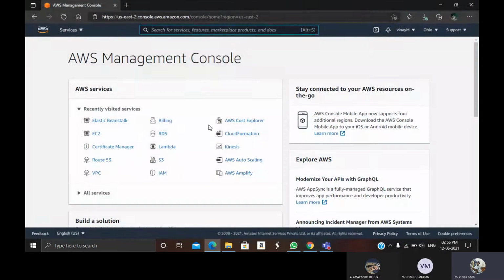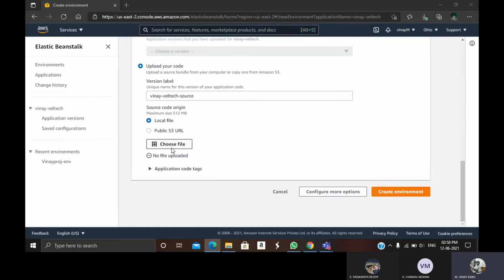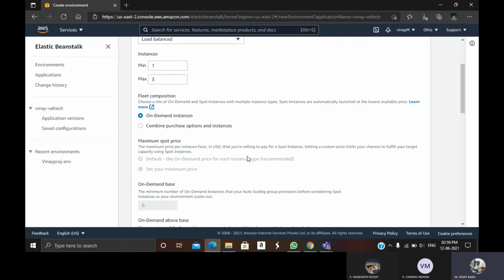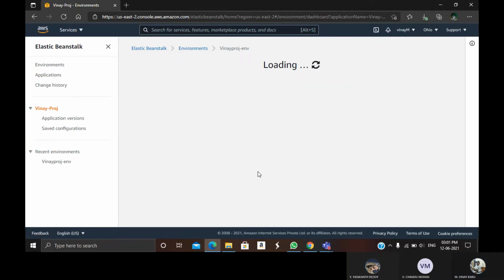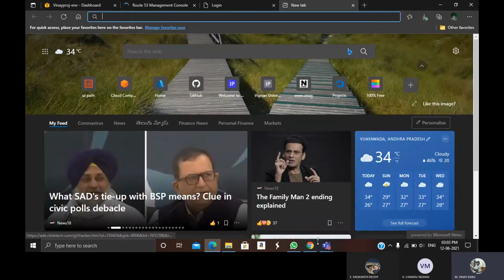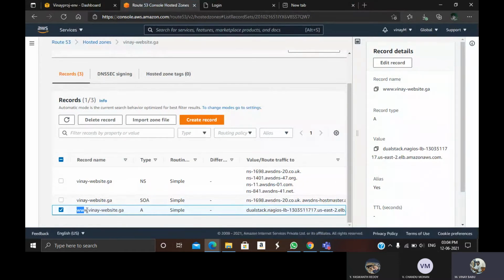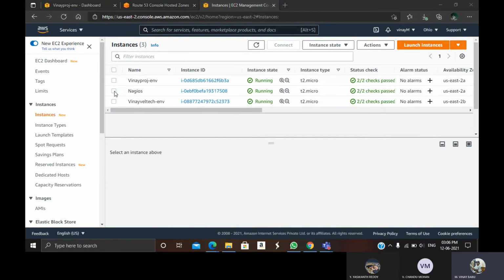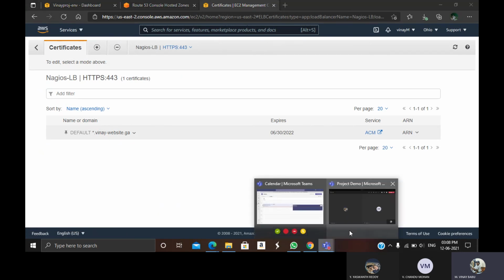Deploying web application using elastic beanstalk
In this video we explained our minor project.
In this project we deployed an application using Elastic Bean Stack.